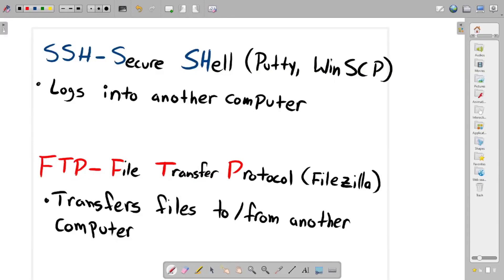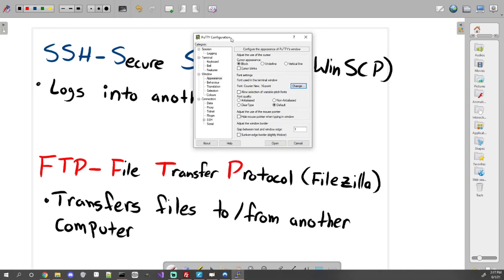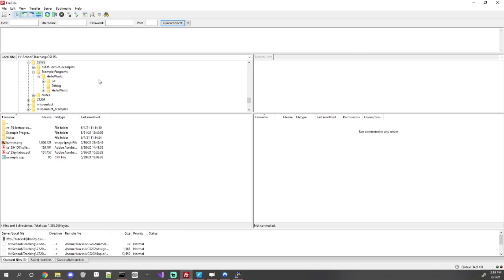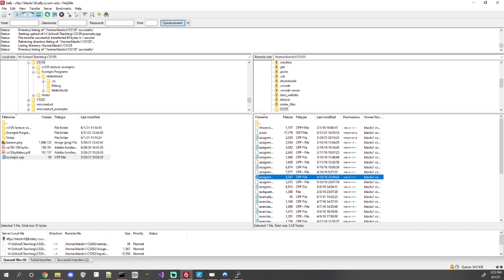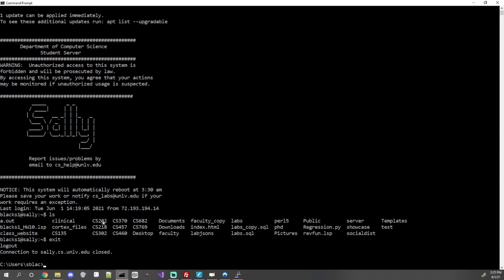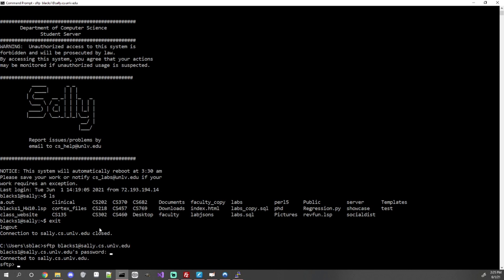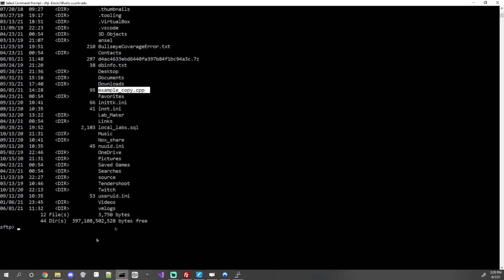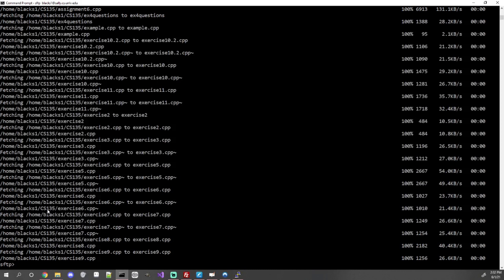CS 135 - Summer 2021 - Lecture 1 (SSH + SFTP)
This video covers SSH and SFTP, which can be used to connect to a remote computer and transfer files, respectively.

When connecting, please go to sally.cs.unlv.edu or bobby.cs.unlv.edu

Timestamps:
0:00 - Brief Overview
2:20 - SSH with Putty
4:50 - SFTP with FileZilla
8:20 - SSH in the terminal
10:38 - SFTP in the terminal